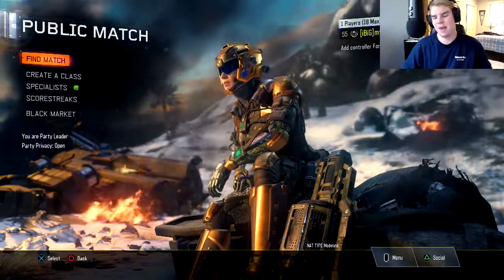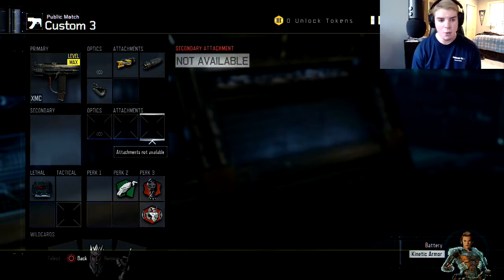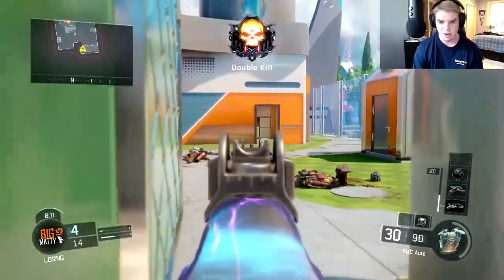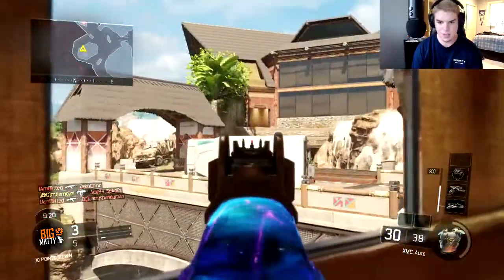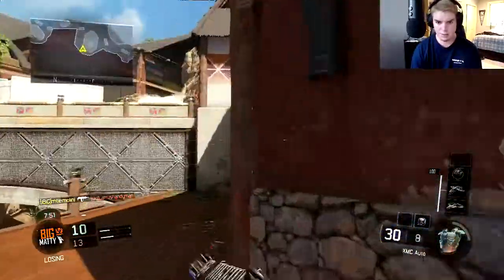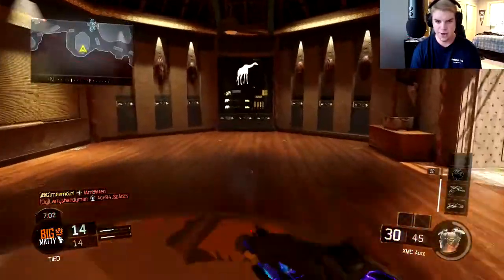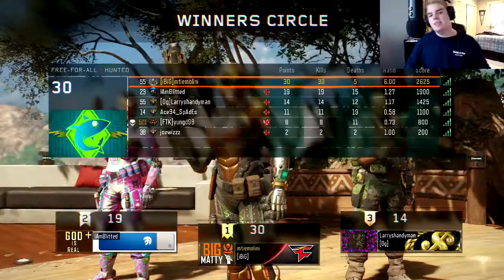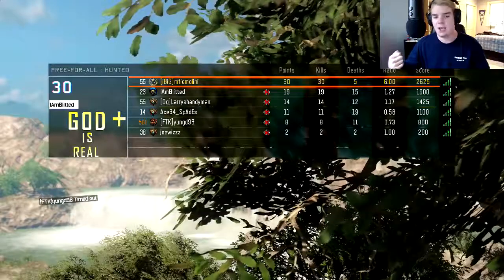BEST WEAPON IN CALL OF DUTY... (YOU NEED TO TRY THIS!!)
You will not die when you use this weapon in BO3!

Want more Call Of Duty? Let me know down in the comments!

-PSN @mtiemolini
-Xbox @iMattyiCe
-Steam @mattiemolini (play CSGO)